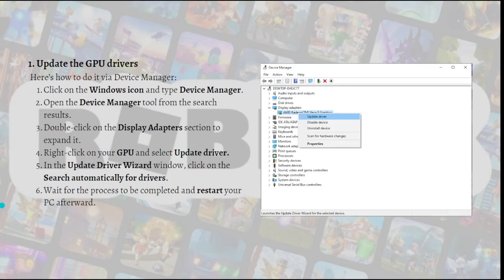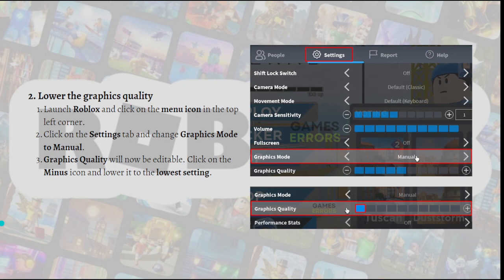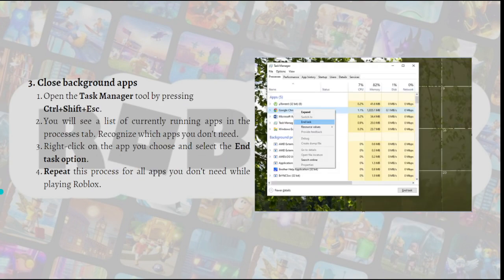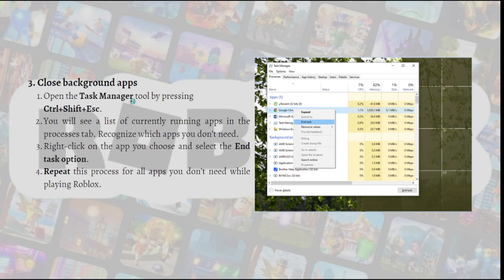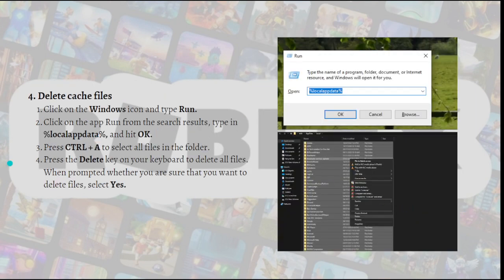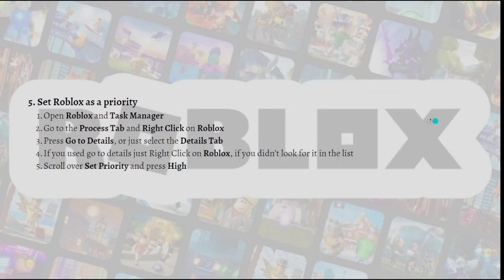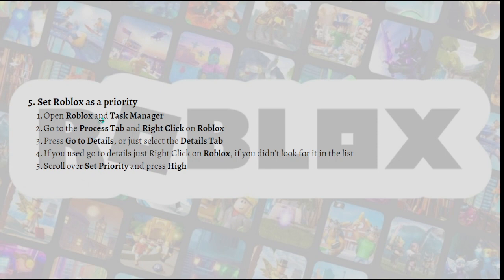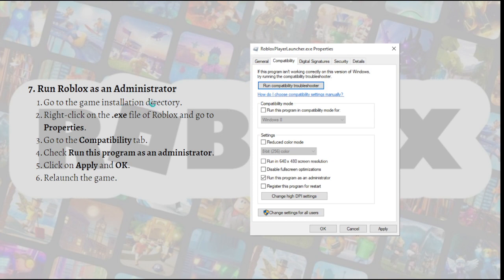How To Fix Roblox Crashing (2023 Guide)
Learn How To Fix Roblox Crashing (2023 Guide). This video will show you how to fix roblox crashing. If you're wondering how to fix roblox crashing this is for you.